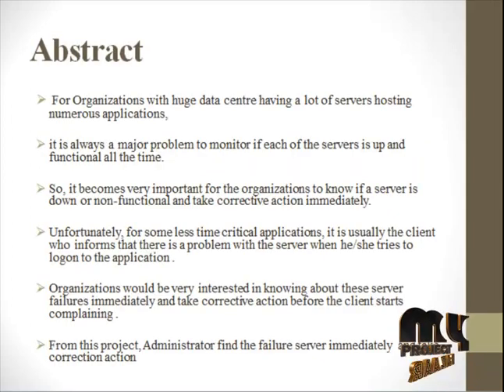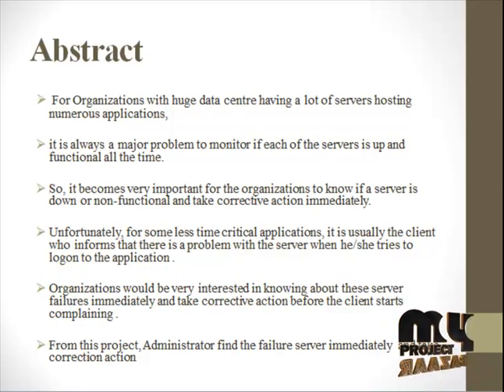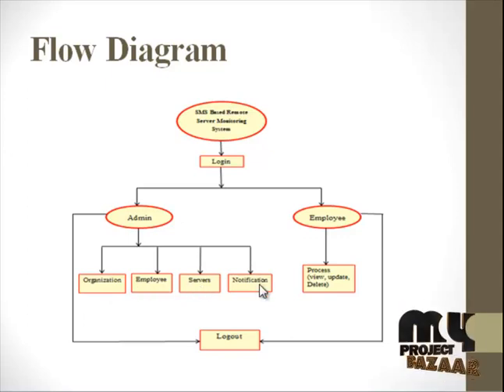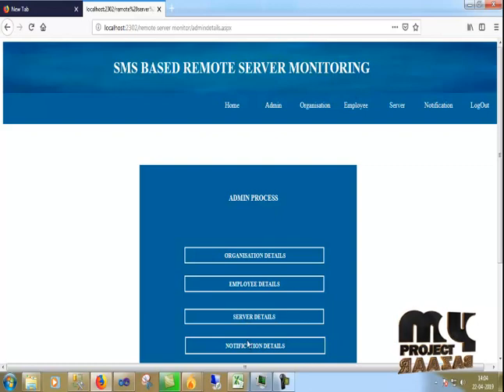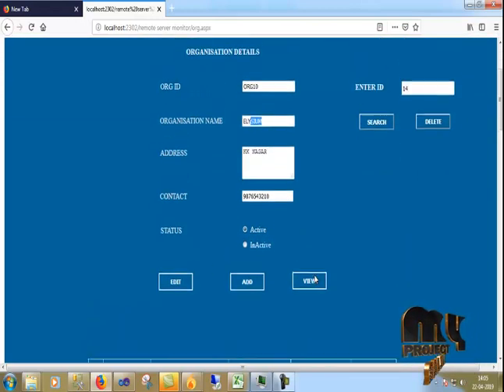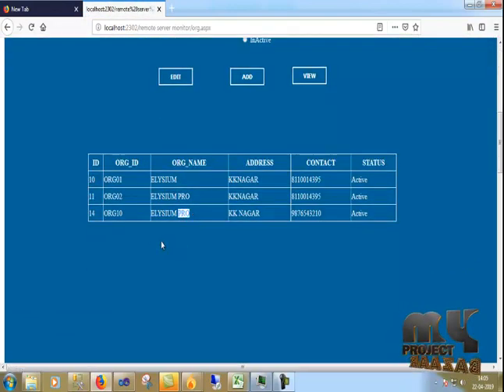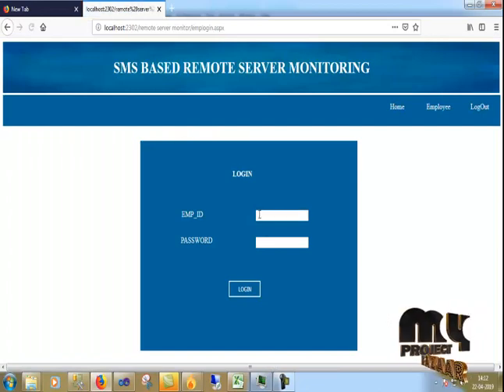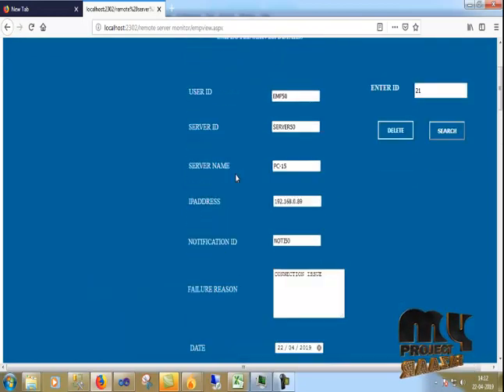SMS BASED REMOTE SERVER MONITORING - MyProjectBazaar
For Organizations with huge data centre having a lot of servers hosting numerous applications, it is always a major problem to monitor if each of the servers is up and functional all the time. So, it becomes very important for the organizations to know if a server is down or non-functional and take corrective action immediately. Unfortunately, for some less time critical applications, it is usually the client who informs that there is a problem with the server when
he/she tries to logon to the application .Organizations would be very interested in knowing about these server failures immediately and take corrective action before the client starts complaining . From this project, Administrator find the failure server immediately and take correction action.